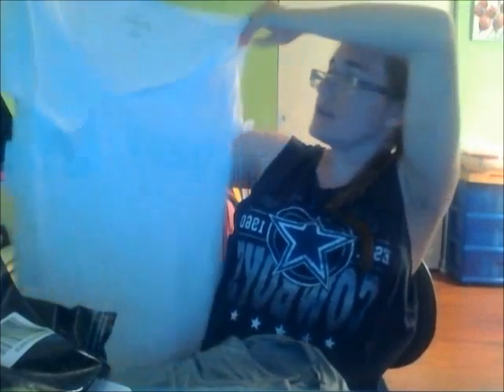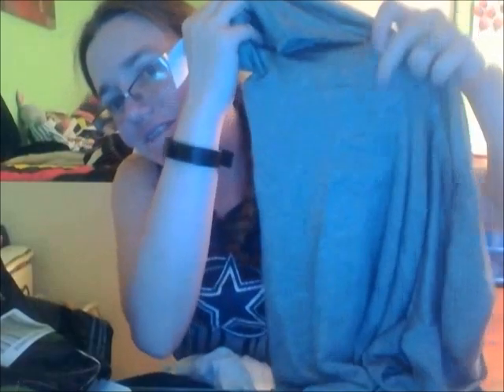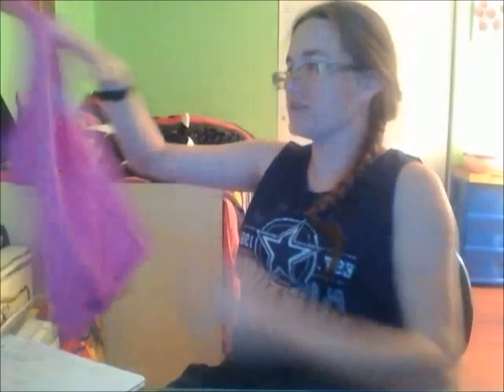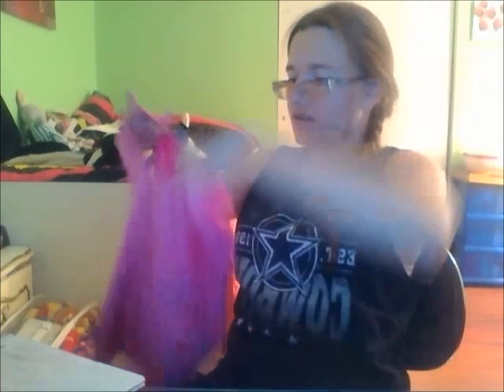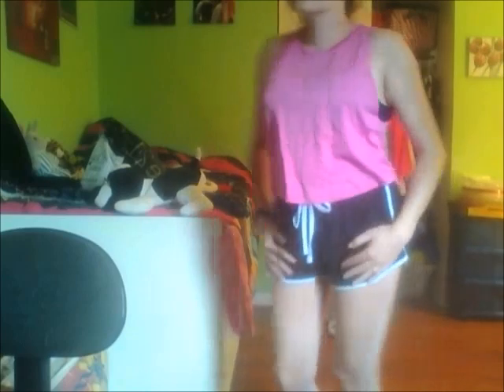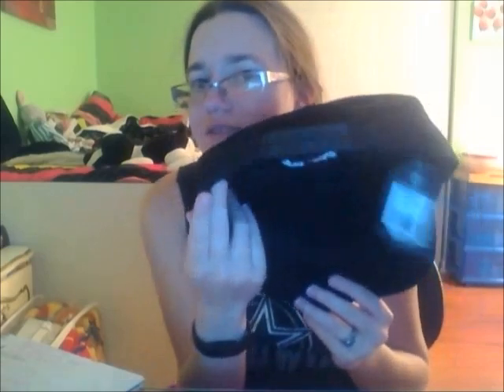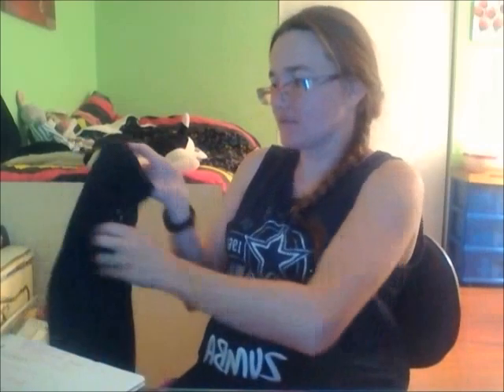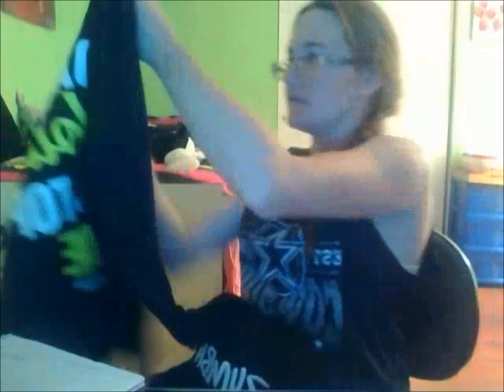What I Got For My Birthday 2020 | Birthday Present Haul and Tryon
Hey guys in todays video I'm sharing with you what I got for my birthday. This is also a try-on so you get to see how everything looks.